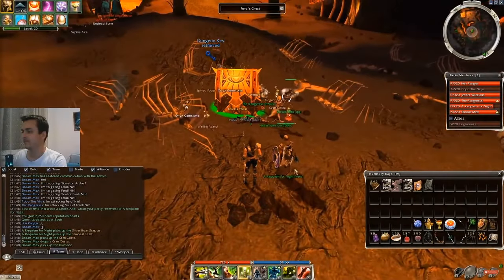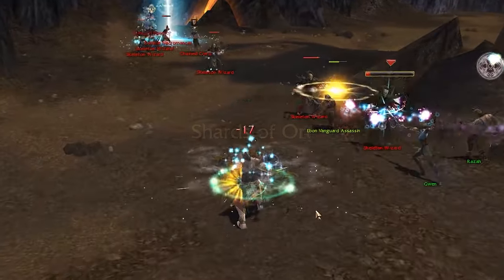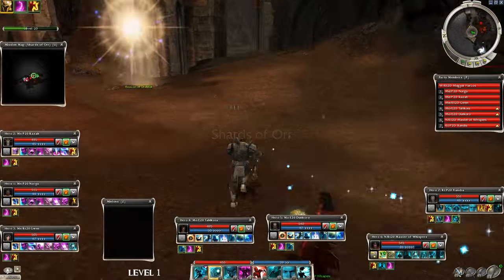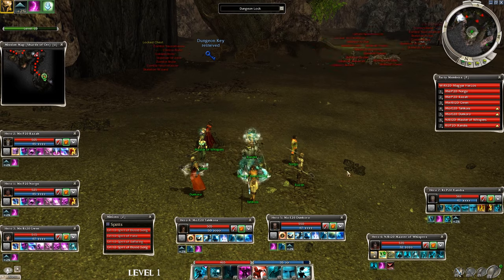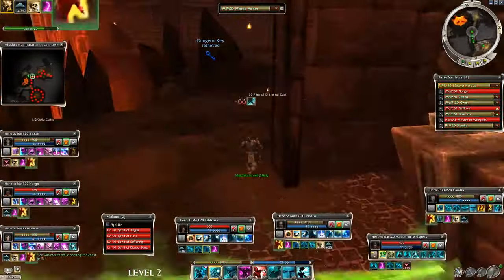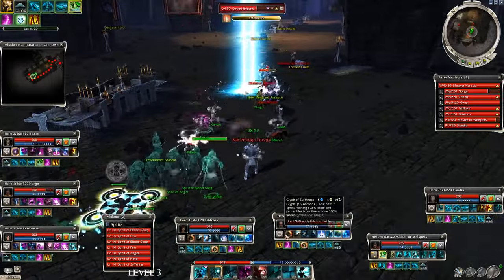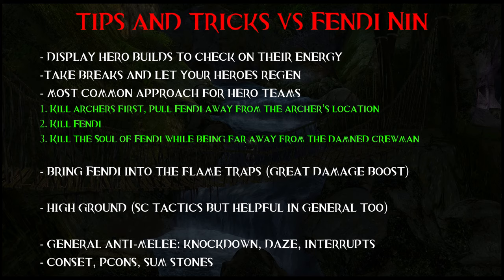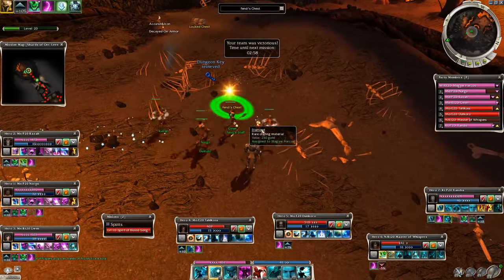Dungeon Guide #12 - Shards of Orr [Guild Wars]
- Timestamps
0:13 - General informations
1:13 - Tips & tricks
 3:39 - Player & Hero builds
4:57 - To the dungeon
5:49 - Picking up the quest
5:57 - Level 1
7:29 - Level 1 dungeon key
9:11 - Level 2
11:33 - Level 2 dungeon key
12:25 - Level 3
14:49 - Level 3 dungeon key
16:02 - Fendi Nin game mechanic explained
16:42 - Tips & Tricks against Fendi Nin
18:08 - Full boss fight
20:40 - Death of the Soul of Fendi Nin
20:59 - End-Chest
21:21 - Quest Rewards

- Builds
player: OQgiAyiMVNdNVO1WuL+NBNRDCA
mes1:  OQljAkCsZOngcw0bIY6uA40dMA
mes2: OQlkAgC8QZmDNIHM9GCmuMQRYHD
mes3: OQhjAwCc4QnA5AFBHgmO4UXAXMA
monk1: OwYTgMHD3R67zwrUfXS1vLeRAA
monk2: OwYTgMHD3R67zwrUfXS1vLeRAA
rit1:  OAhjQoGYIP3hqqwbYexkmTuxJA
ritu2: OAmjAqkrpOYzwp17xBNrx7YnJA